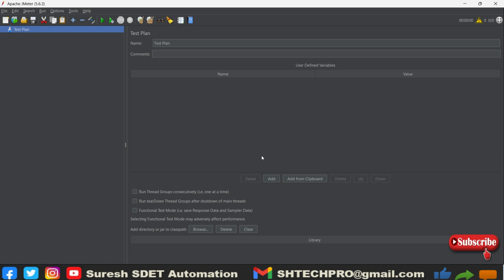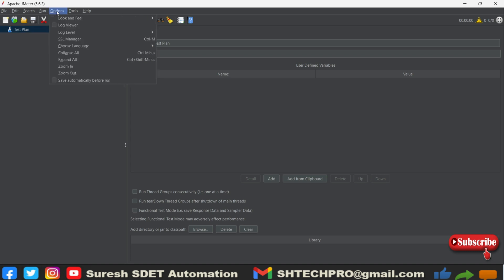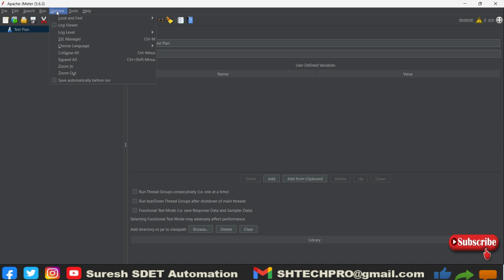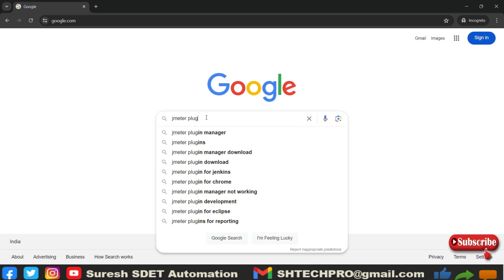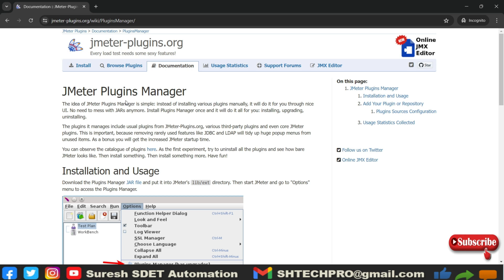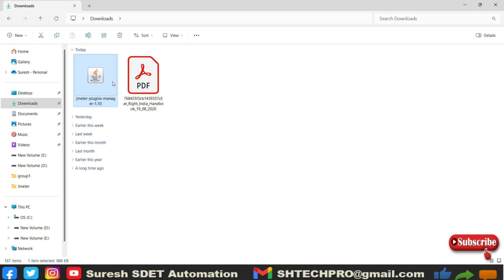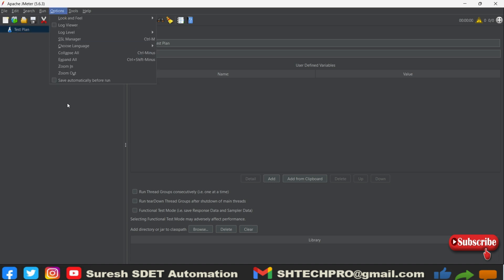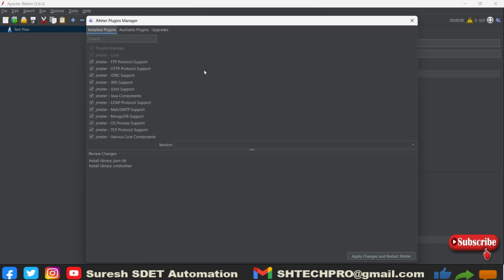JMeter Performance Testing | How to Configure JMeter Plugin Manager